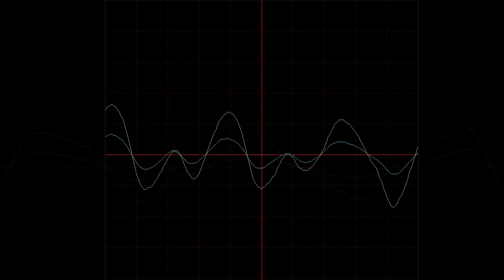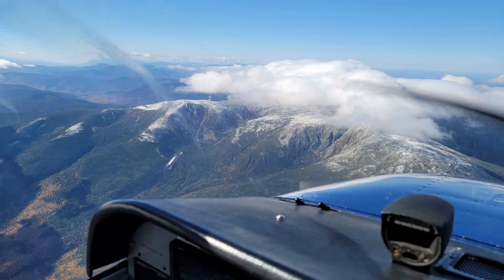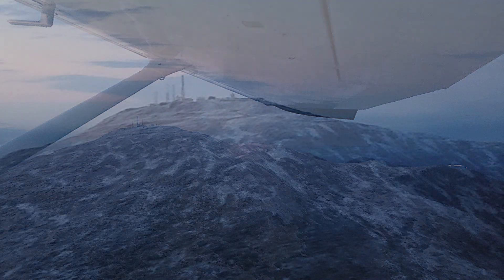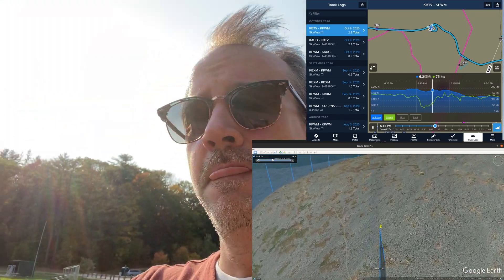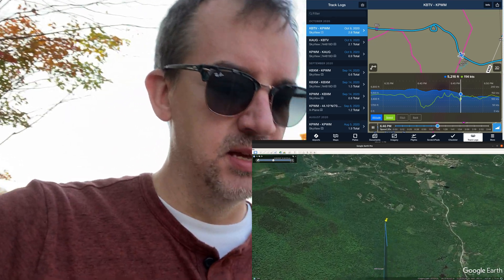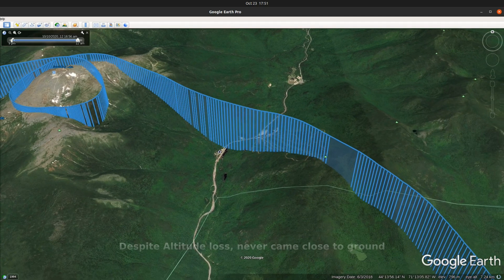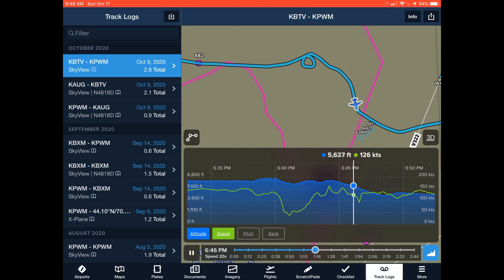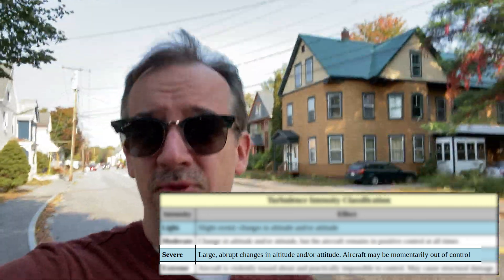Cessna 172 - Mountain Wave Turbulence encounter over Mt. Washington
Cessna 172 - Mountain Wave Turbulence encounter over Mt. Washington during a return flight after a day in Burlington with some friends. Airplane near full-gross, 35 kt westerlies. and our sight-seeing of the presidential range almost ended very badly.